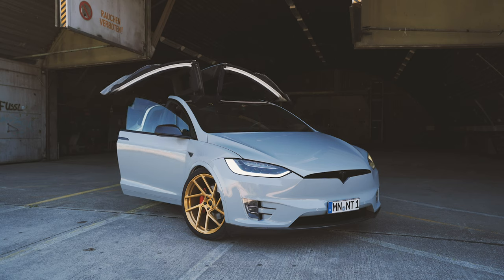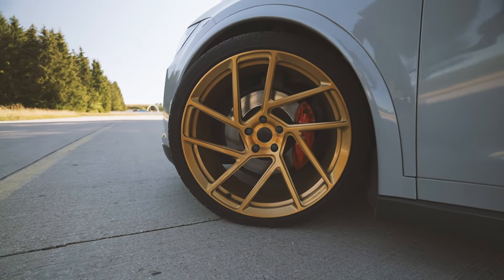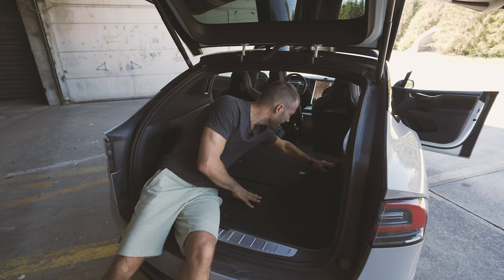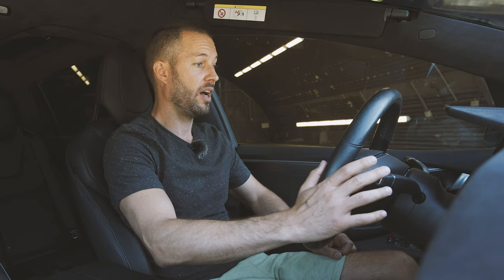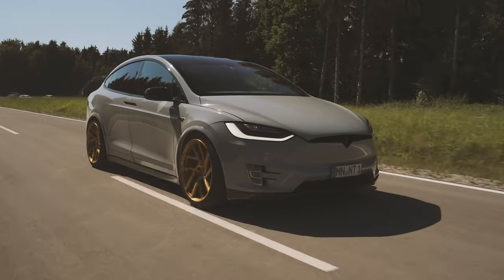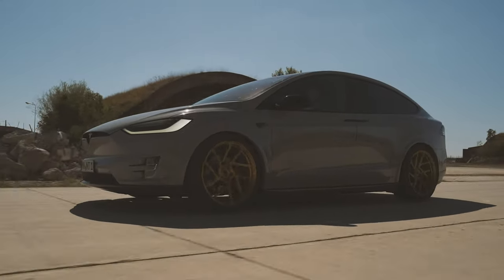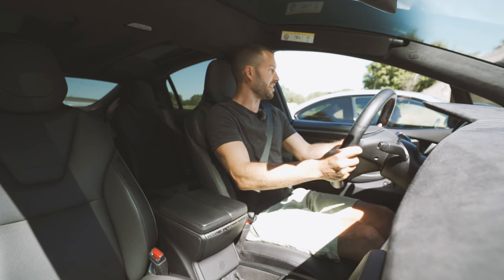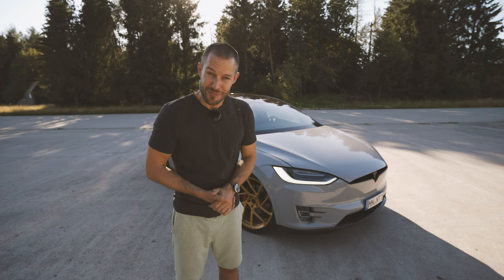Tesla Model X vs. Tesla Model S / The Supercar Diaries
The Supercar Diaries / Novitec Tesla Model X

How do you tune an electric car? If you can’t add some Duracells, do it with Novitec carbon parts and our sport suspension. We drive the 1st Model X P100D that rolled rubber in Europe.